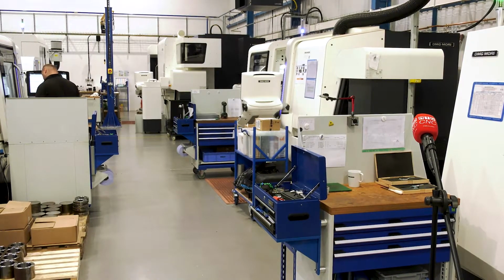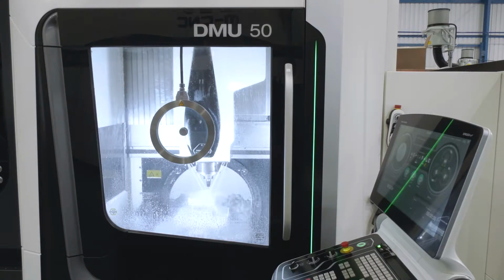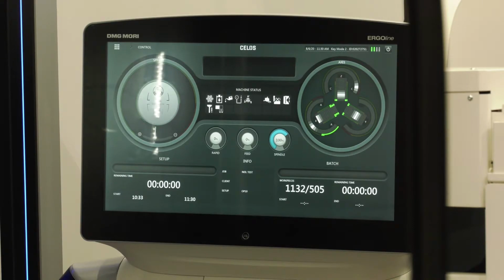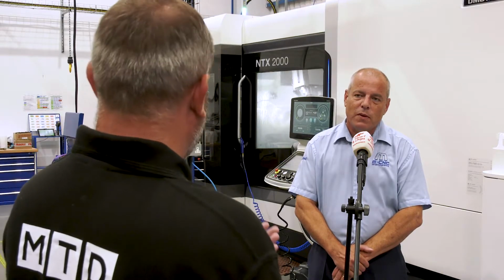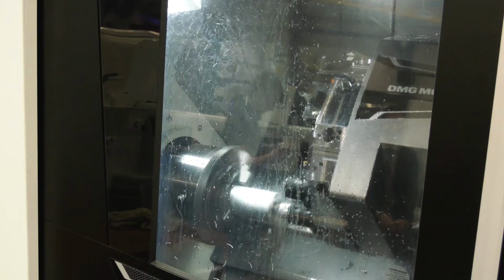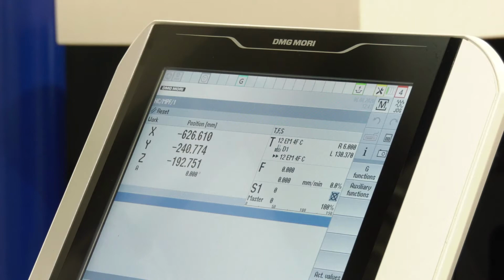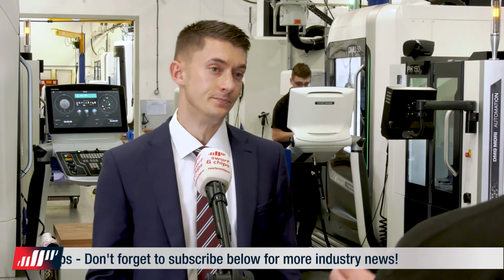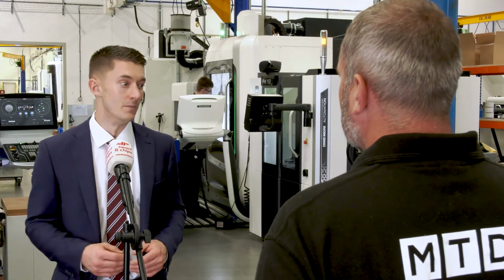A great UK Manufacturing success story at M-CNC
In this episode of Swarf and Chips, we are featured showcasing how we've grown from one working unit to five in just over three years.

With DMG MORI UK’s help, we have invested in 12 machines over the last few years to help make us one of the largest machine tool shops in the Southwest of England.

Our Business Development Manager, Leigh Howarth talks about our journey and how we will continually invest in our people and machinery.